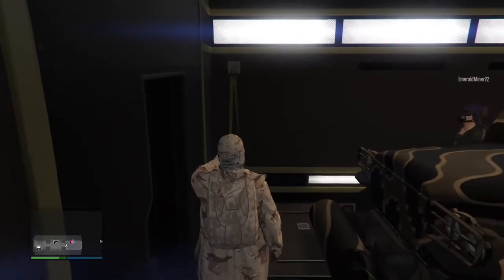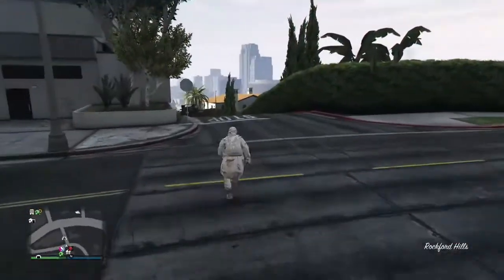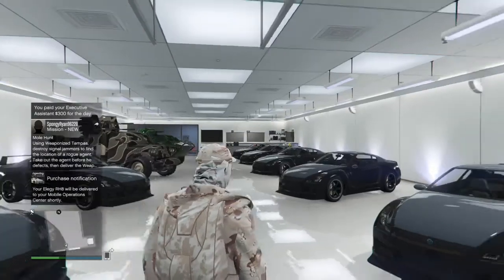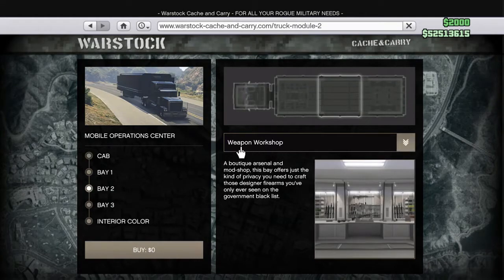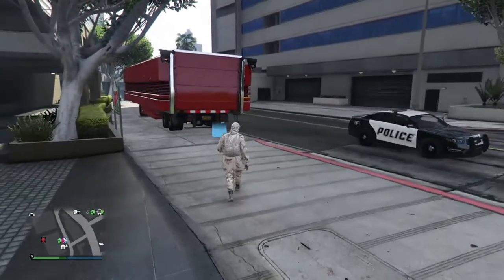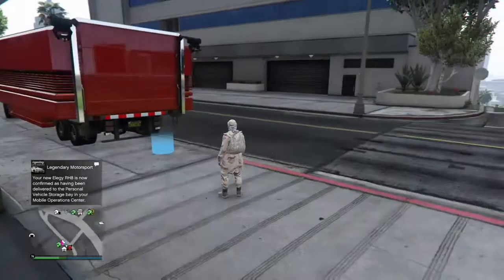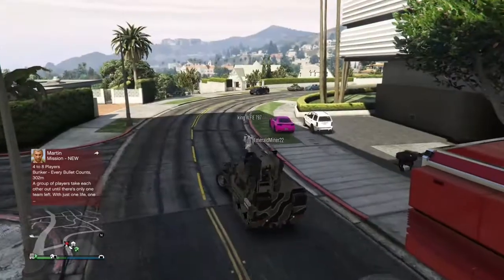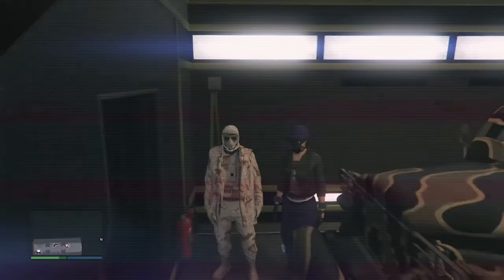EASIEST CAR DUPLICATION GLITCH EVER GUNRUNNING 1.40 DUPE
WASSUP ME DUDES